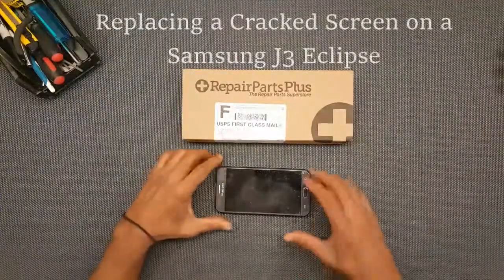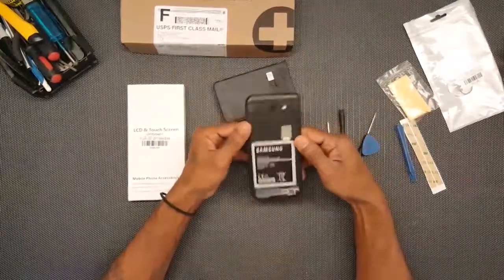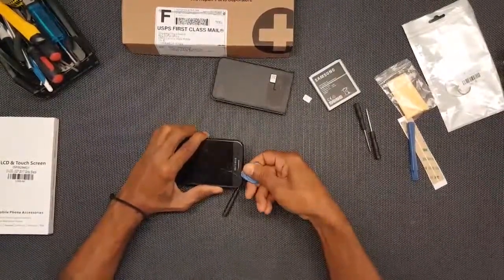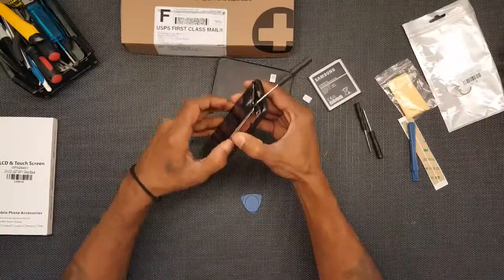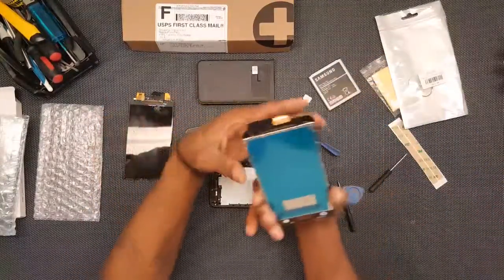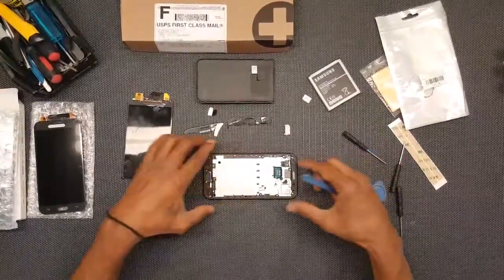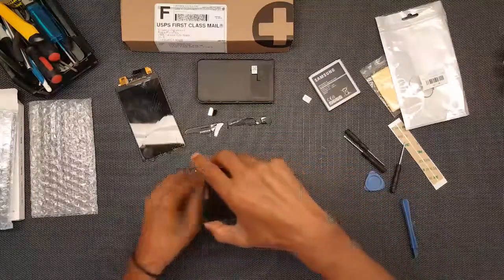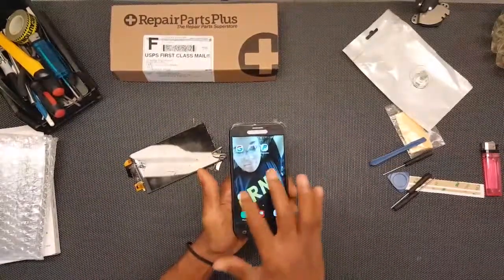Cracked Screen Replacement on a Samsung Galaxy J3 Eclipse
The screen replacement kit for the Samsung Galaxy J3 Eclipse cost $49.97 and took about 30 minutes to replace the cracked screen. Many shops wanted between $250.00 to $375.00 to make the repair.